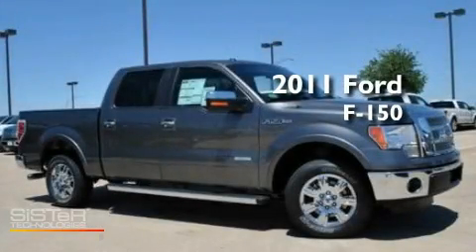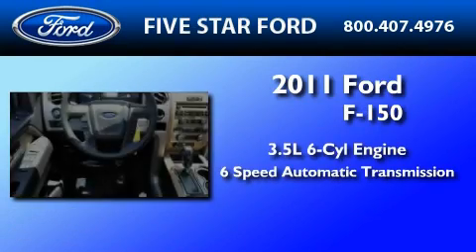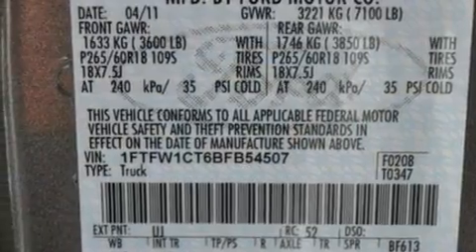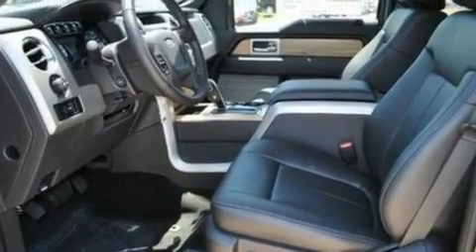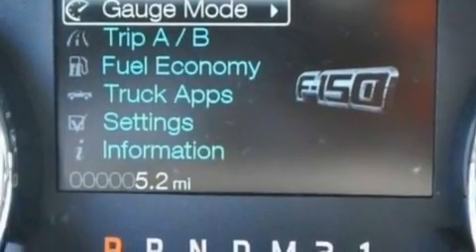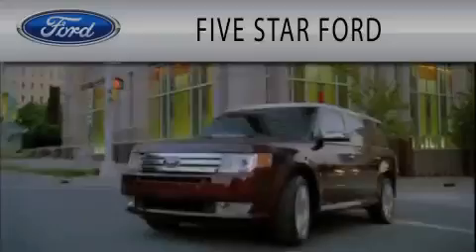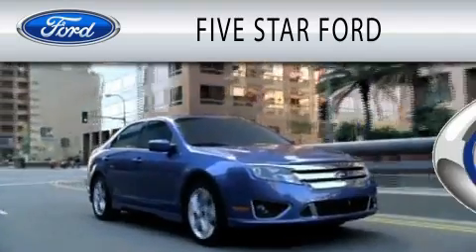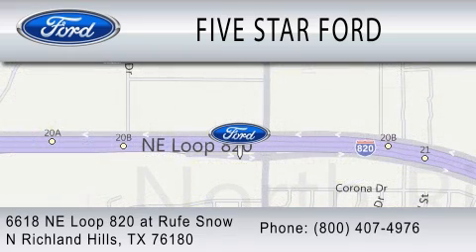2011 FORD F-150 TX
Year : 2011
 Make : FORD
 Model : F-150
 Engine : 3.5L V6
 Trans . : AUTO 6SPD
 Exterior : STERLING GRAY METALLIC

 Interior : BLACK
 Stock : BFB54507